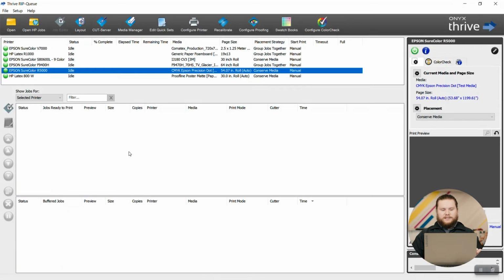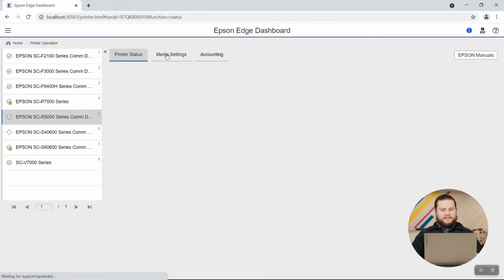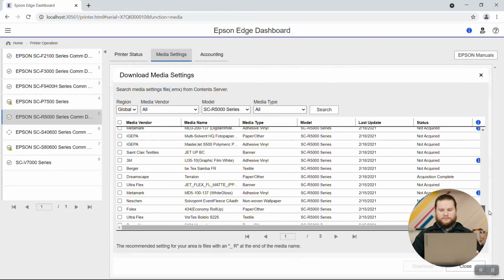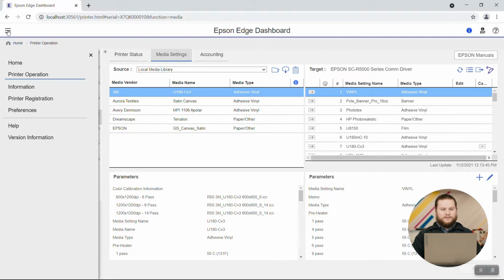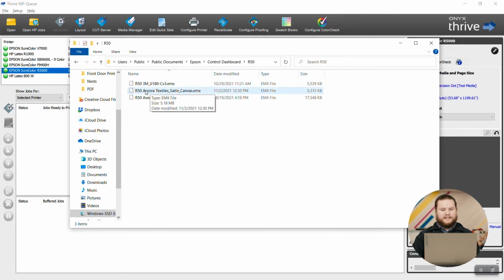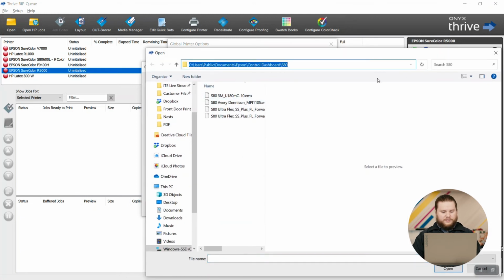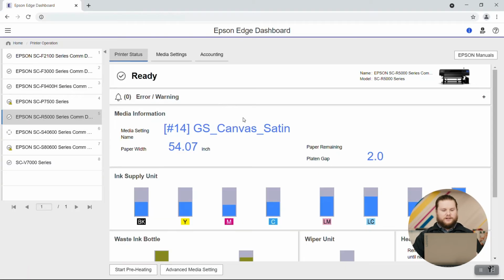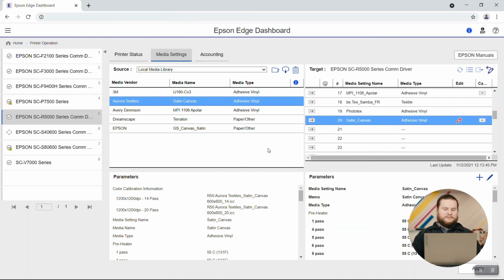Epson + Onyx - How to Triple the Amount of Media Profiles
Ever wondered why your specific media profile isn’t available in your Onyx RIP? If you own an Epson printer, there are hundreds of available profiles you can download and use right now. This video shows you how to download these profiles and import them into Onyx.

Still have questions regarding the EPSON or ONYX Solutions?